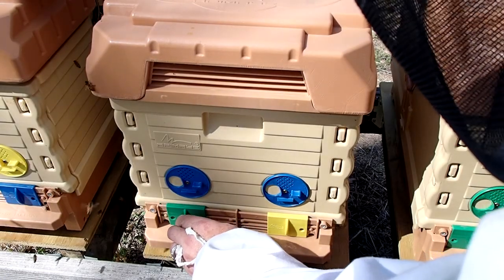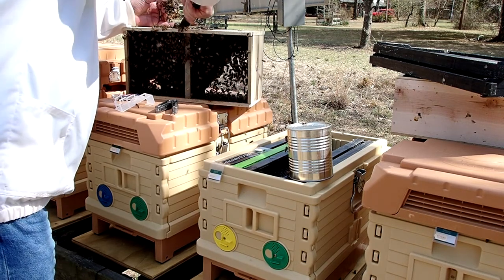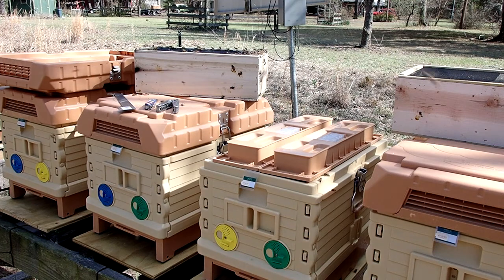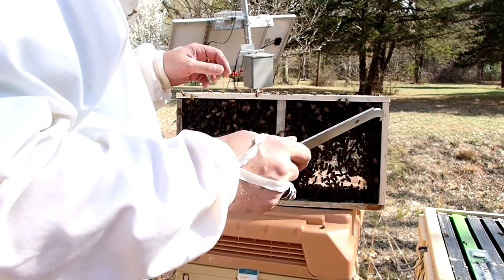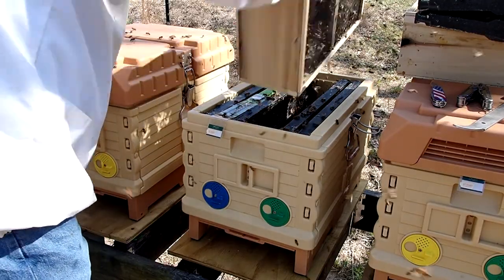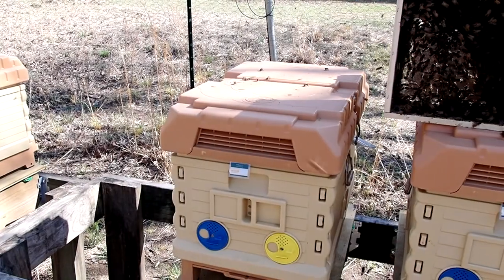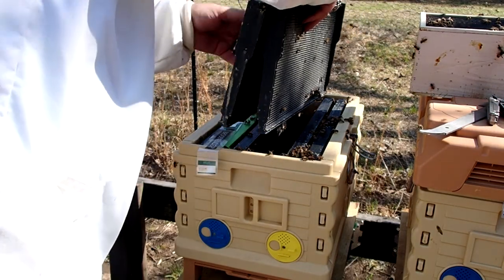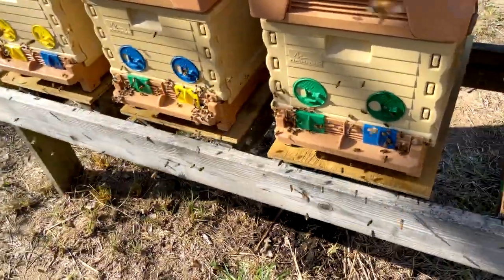Metropolis of Propolis II - Episode 25 - Installing bee packages in Apimaye hives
Today we install bees from packages into 6 Apimaye 7-frame nuc hives. We will discuss the importance of drone frames when using all plastic frames. We also cover Broodminder temperature and weight transmitters, a novel queen cage holder quite handy when you are starting with brand new plastic frames.